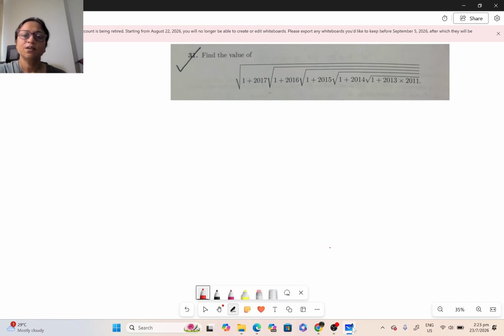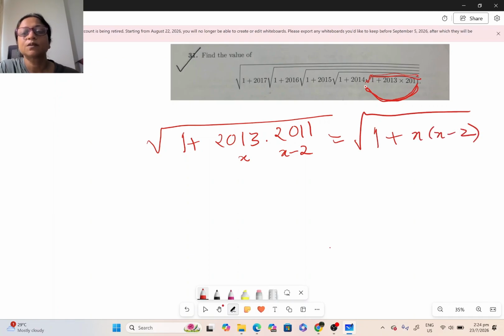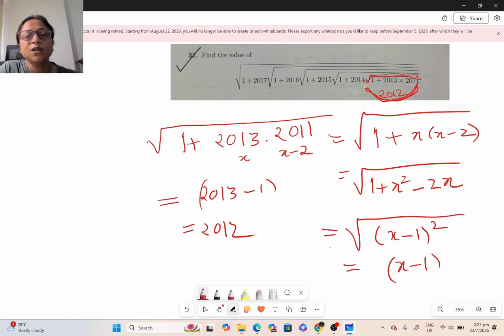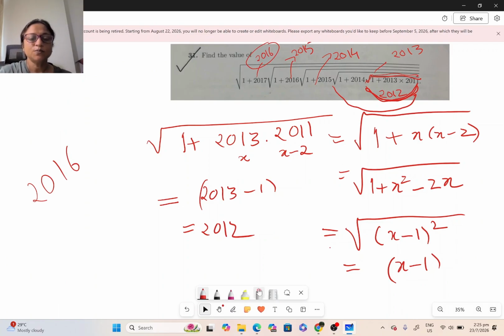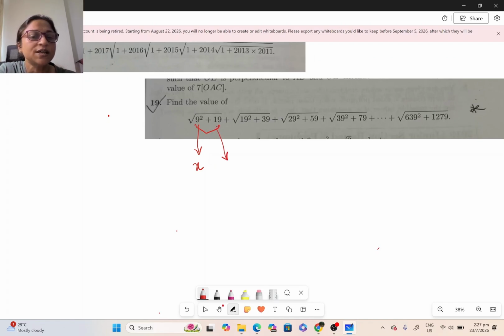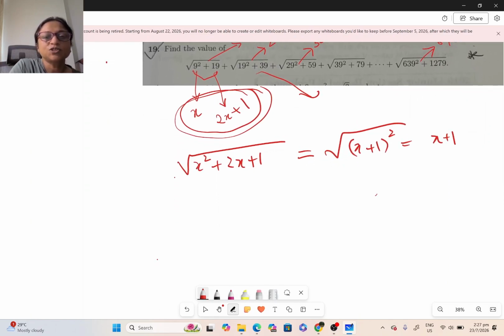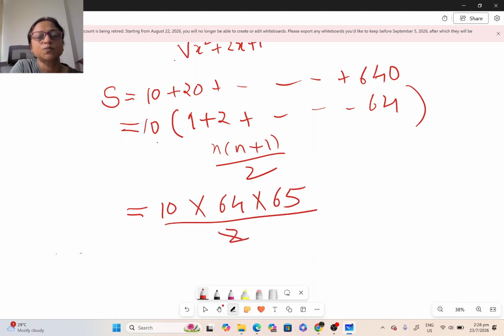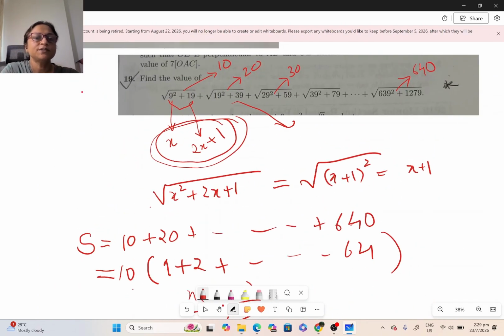Nested Surds-Olympiad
Learn Maths the smart way!
Tricks and Shortcuts
Easy Multiplication